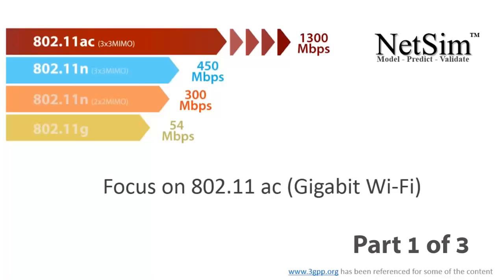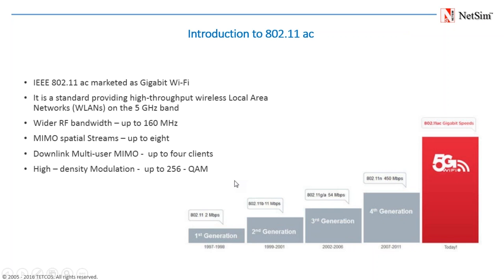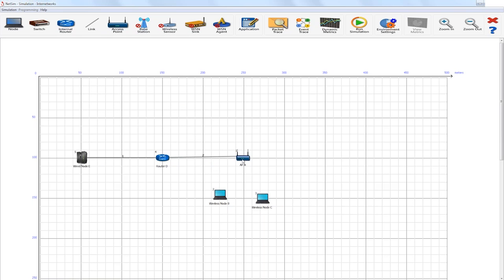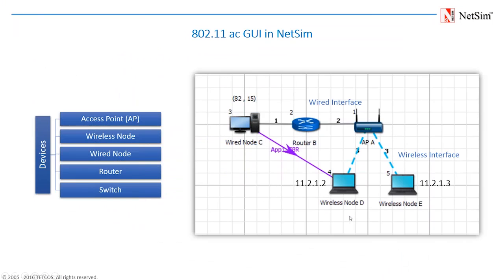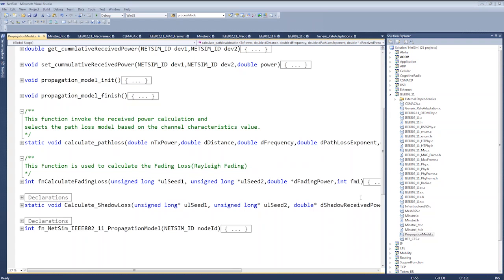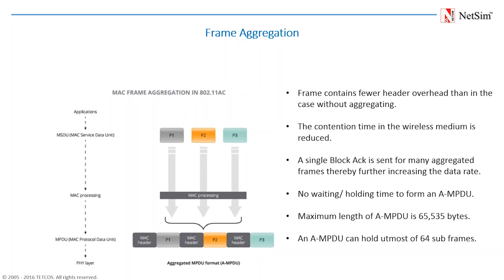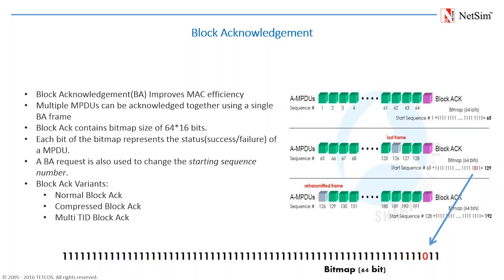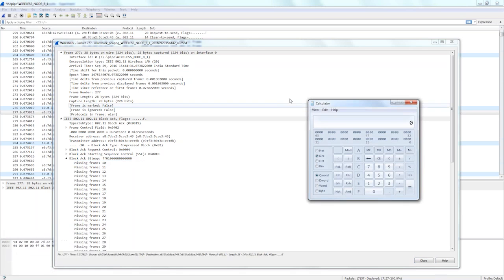NetSim-Network Simulator & Emulator | Webinar | Focus on 802.11ac (Gigabit Wi-Fi) Part 1 of 3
"802.11ac (Gigabit Wi-Fi) - Webinar Recording: Focus on 802.11ac (Gigabit Wi-Fi).